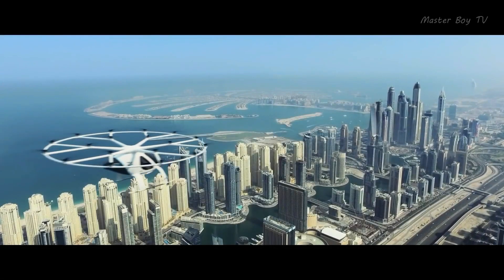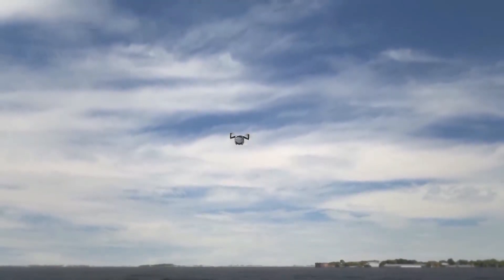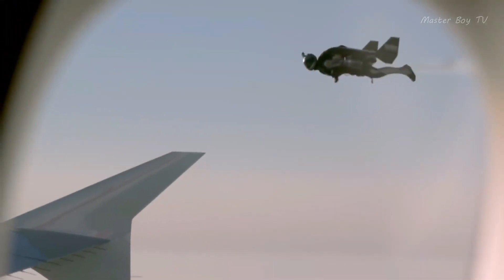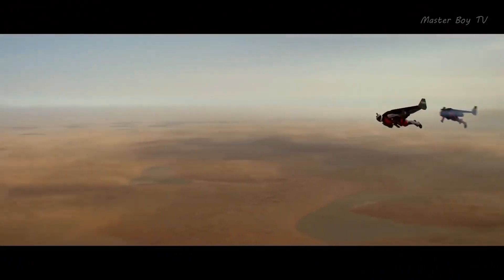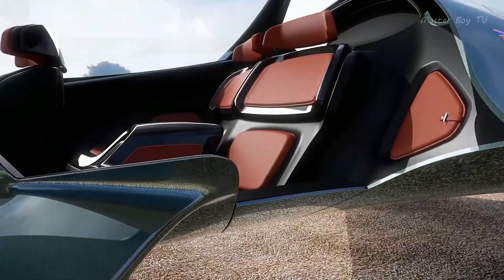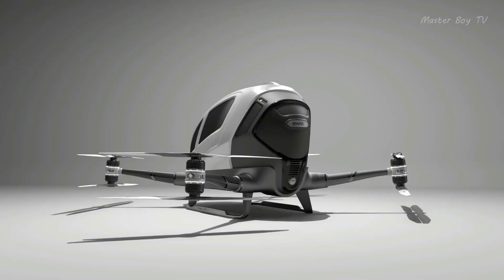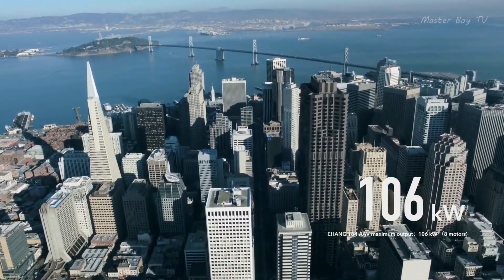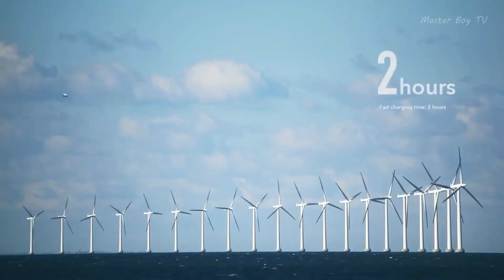7 REAL FLYING VEHICLES THAT ACTUALLY FLY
7 REAL FLYING VEHICLES THAT ACTUALLY FLY
00:05  Volocopter
01:27 Terrafugia TF-X
02:37 Jetpack
04:17  Renault Float
05:41 BlackFly
07:43 Aston Martin Volante
08:13 Ehang 184